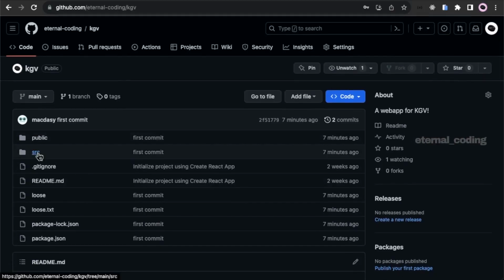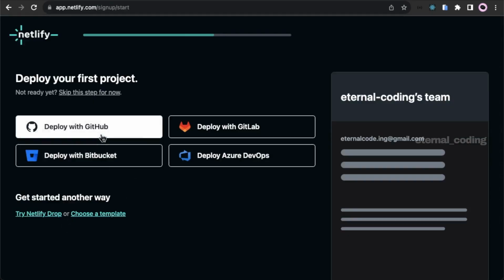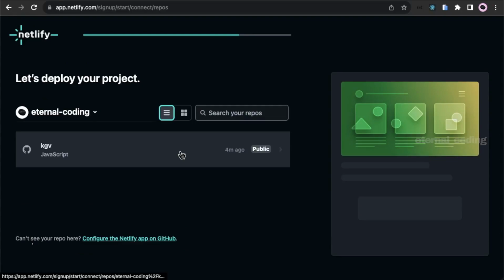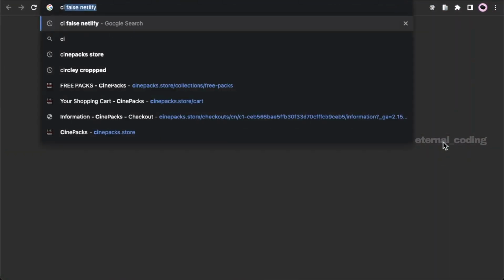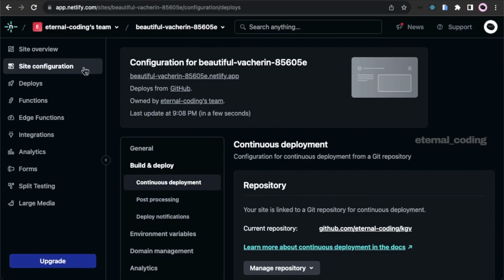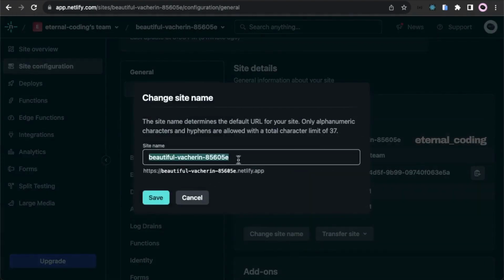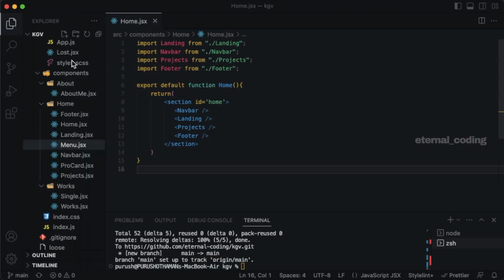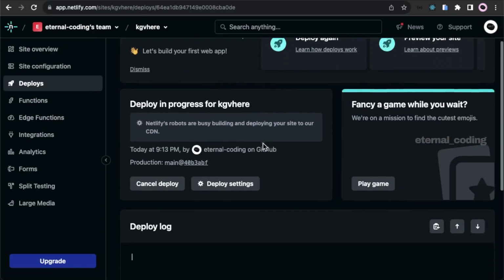1.12 - Hosting React App on Netlify with GitHub Integration !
In this step-by-step guide, we will walk you through the process of hosting a React app in Netlify using GitHub integration. If you're new to hosting and deploying websites, this comprehensive tutorial is perfect for you!

We will start by demonstrating how to set up your project in GitHub and properly configure your React app for deployment. Then, we will delve into the world of Netlify, explaining how to create an account, connect it with your GitHub repository, and deploy your React app seamlessly.

Throughout this tutorial, we'll also cover some essential tips and best practices for optimizing your React app's performance and maximizing its visibility on search engines. You'll learn how to leverage Netlify's SEO options, such as custom domains, canonical URLs, meta tags, and more, to boost your app's ranking and visibility.

By the end of this video, you'll have a solid understanding of how to host your React app on Netlify using GitHub integration effectively. Join us now and unlock the power of hassle-free deployment and the advantages of Netlify's seamless integration with GitHub!

Chapters:

00:00 What is Netlify?
00:12 New Netlify Account with Github
00:32 Setup Github Repositories
00:55 Deploying the App!
01:14 Error!
01:28 StackOverFlow helps!
01:45 Re-Deploying
02:12 Changing Site Name!
02:26 Page Not Found !
02:38 _redirects
02:48 Updating version using Git
03:39 Finally!